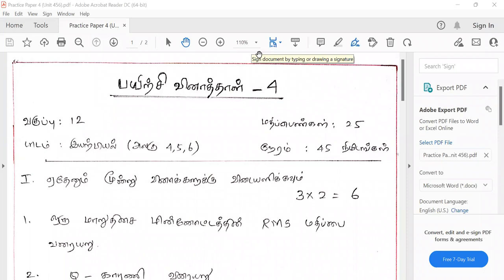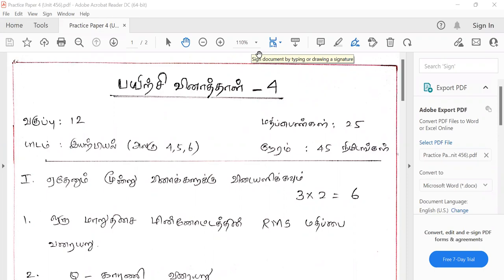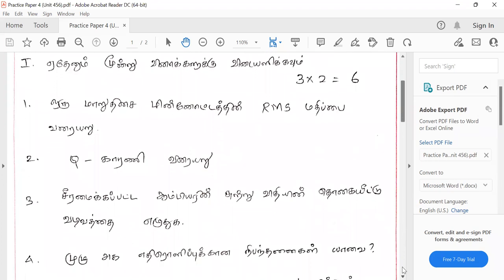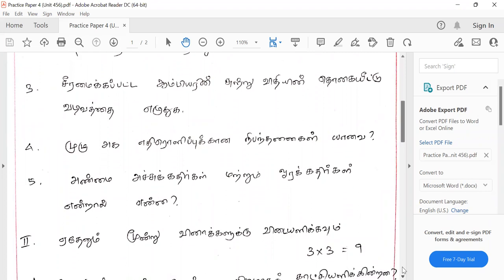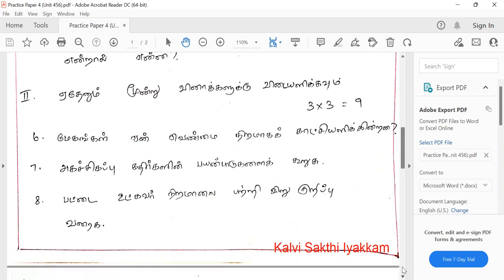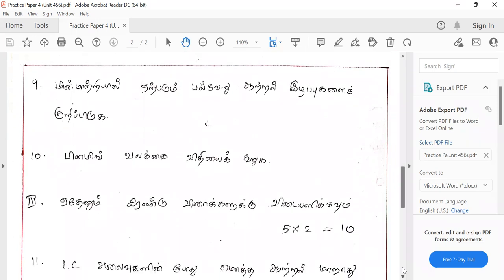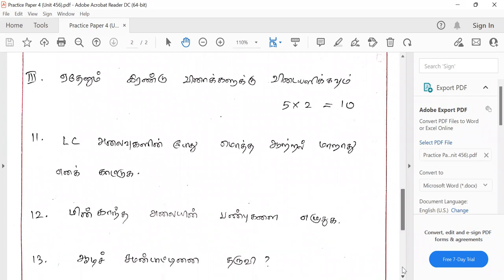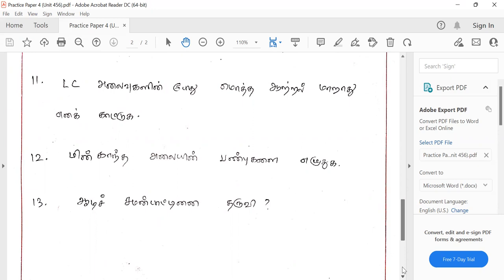(12th Physics TN) MODEL QUESTION PAPER-4 Tamil Medium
MODEL QUESTION PAPER-4 Tamil Medium